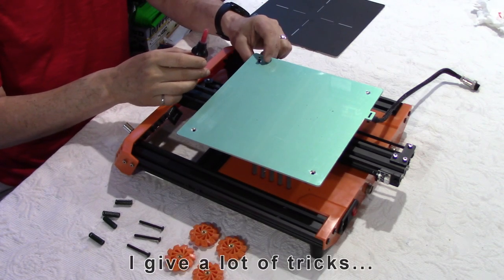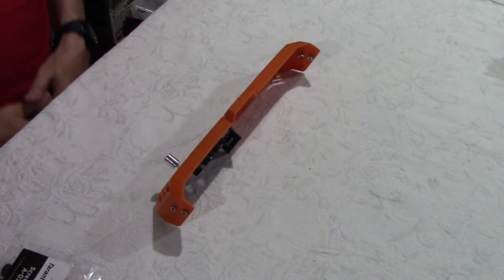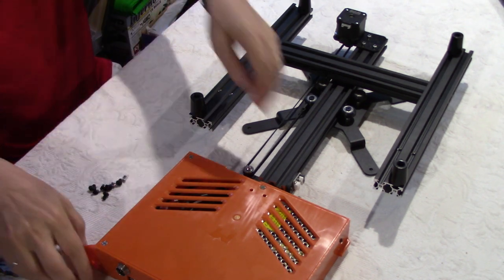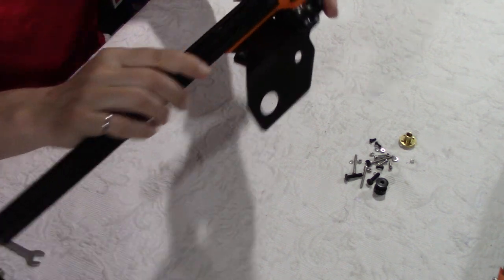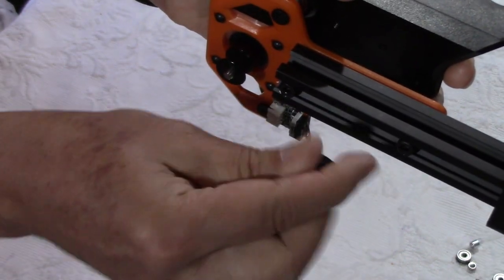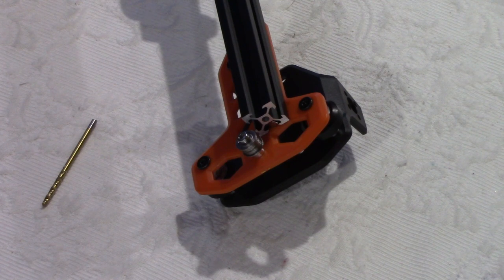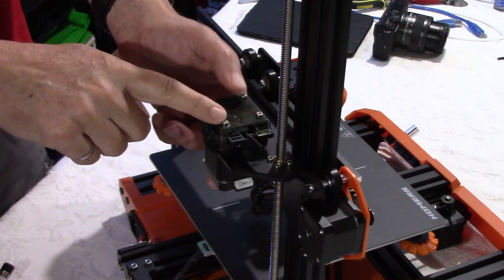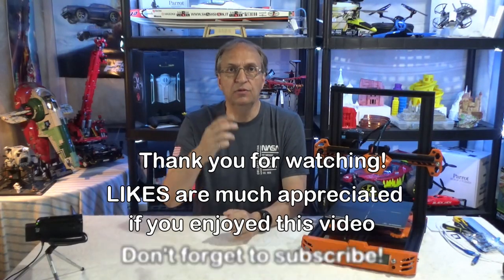Homers / Tevo NEW Tarantula Pro and RS 3D printer | Full assembly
Since there is very little info on the new Tarantula Pro and RS printers, I decided to do a detailed video about the assembly.  I also found that the official build video from Homers does not cover very important details.  I give several assembly tricks in the video like how to align the pulleys correctly and the use of locktite compound to secure the crews under the heat bed.  I think these are very important things to do.  I hope you will find this video helpful and let me know if you have any questions.

Don't miss my other videos on 3D printing.  They are available in my playlist, including the video on the RC Armidale ship. Remember that LIKES are much appreciated if you enjoyed this video.